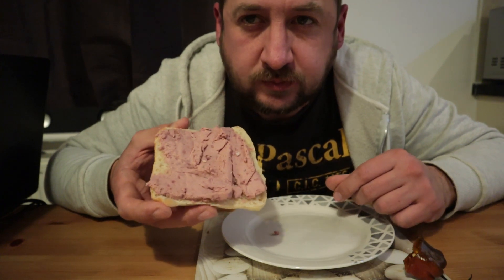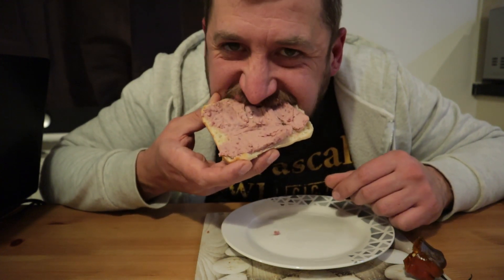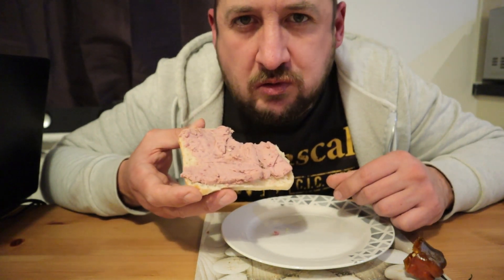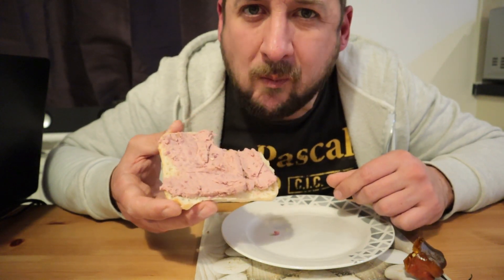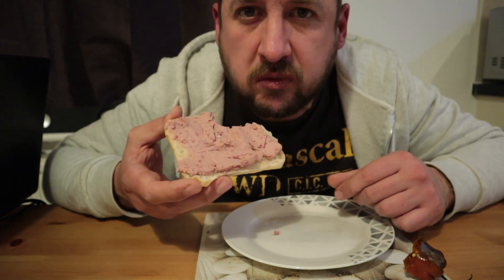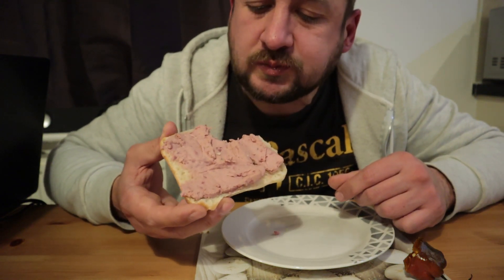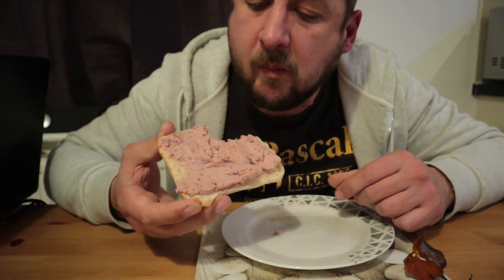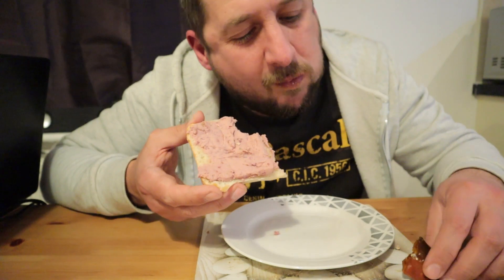ASMR Eating ARDENNES PATE with CIABATTA | Eating Show | Eating Sounds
ASMR Eating CIABATTA with ARDENNES PATE | Eating Show | Eating Sounds